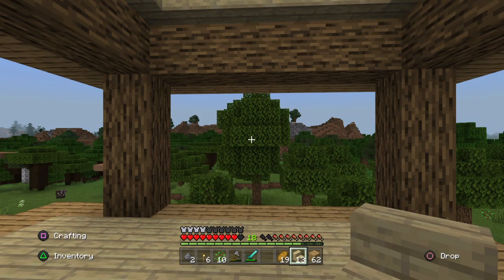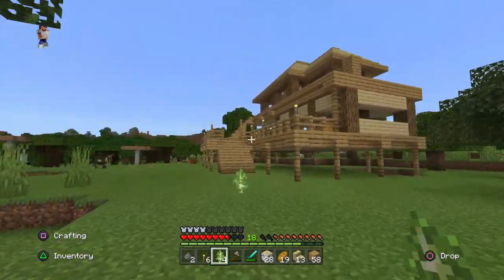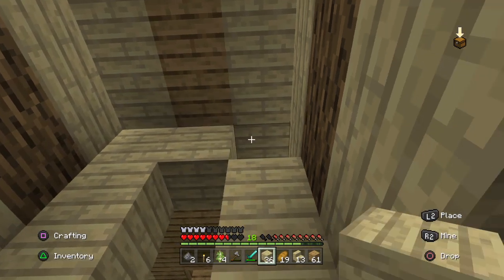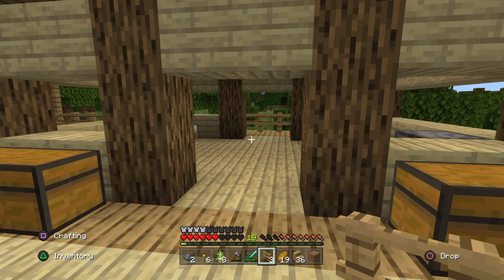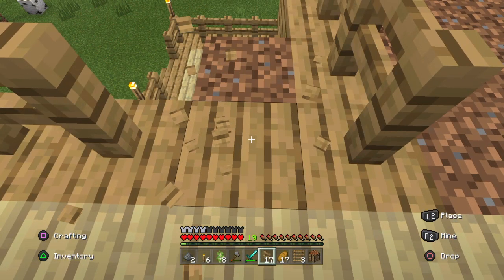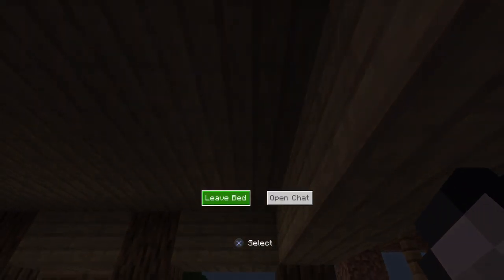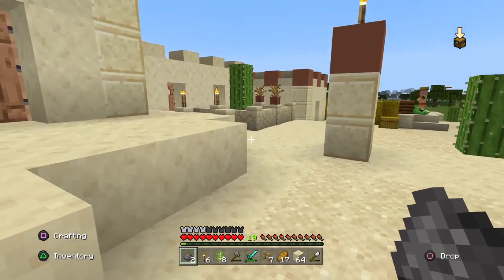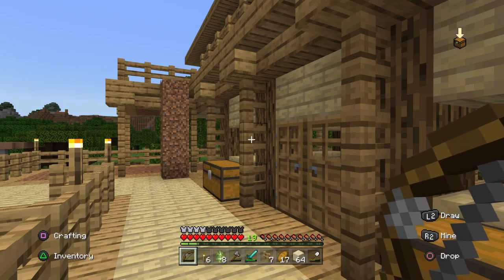Minecraft Bedrock Edition Survival Series - Stairway Complications - 13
With the second floor starting get into top shape, we could be at least halfway done with the job. And the sooner we could get this done, there will be a good chance we'll do a little more exploring than building!